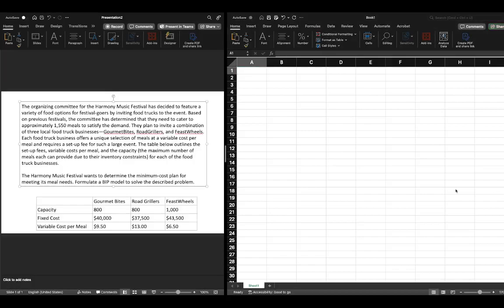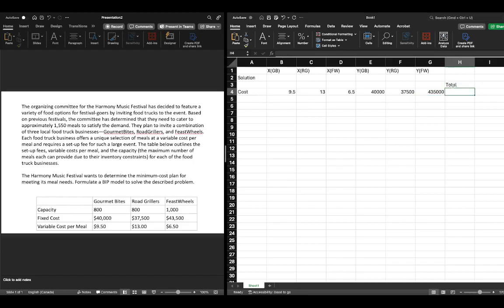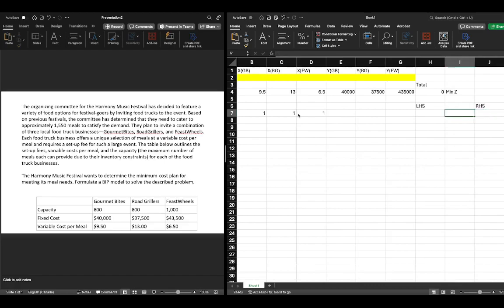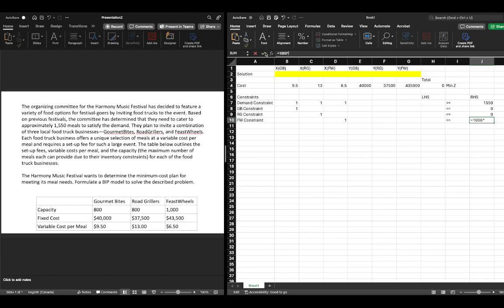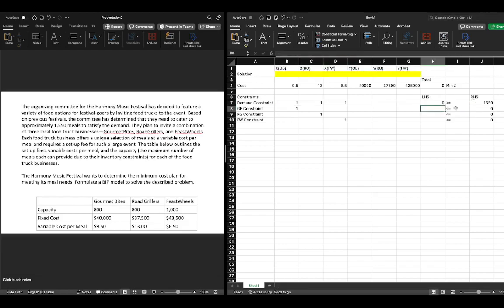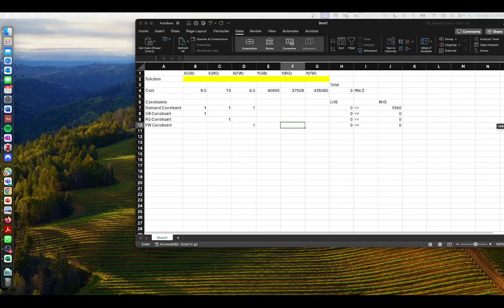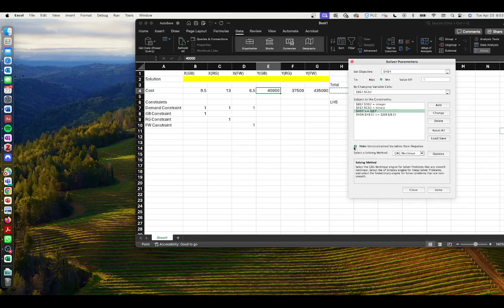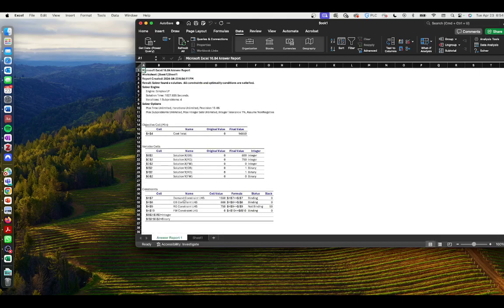Binary Integer Programming (BIP): Excel Tutorial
Unlock the power of Binary Integer Programming (BIP) for minimization problems using Microsoft Excel! This detailed tutorial guides you through the process of setting up and solving BIP models directly in Excel, leveraging the Solver add-in to optimize decision-making tasks efficiently.

In this video, you'll learn:
- Setting Up Your Spreadsheet: How to configure your Excel sheet to handle binary integer variables effectively.
- Defining the Objective Function and Constraints: Step-by-step instructions on inputting your minimization objective and constraints into Excel.
- Using Excel Solver: A practical demonstration of how to apply Solver settings to find the best solution for your BIP scenarios.

Perfect for students and professionals alike, this tutorial is designed to help you apply mathematical optimization techniques in everyday business or academic research settings.

Like this video if you find it useful and share it with others who might benefit from learning about Binary Integer Programming on a Mac.